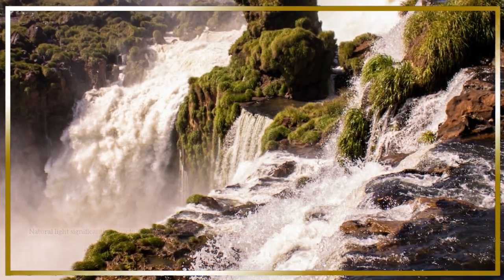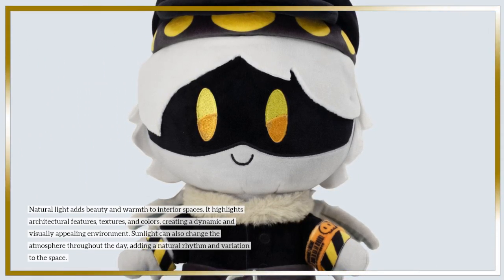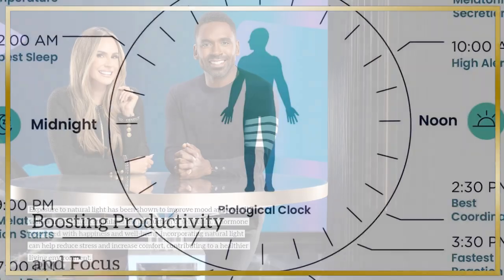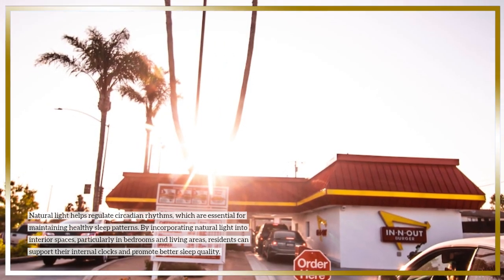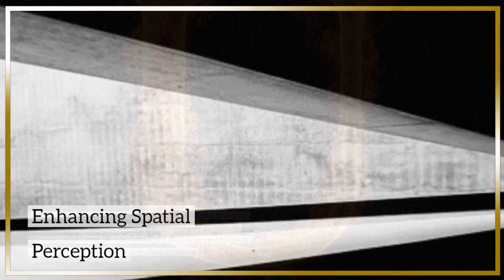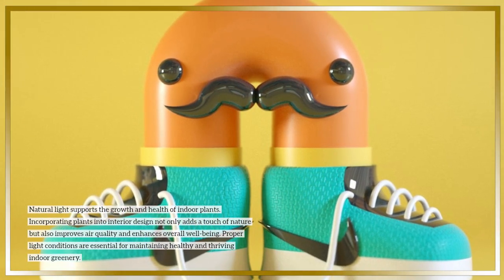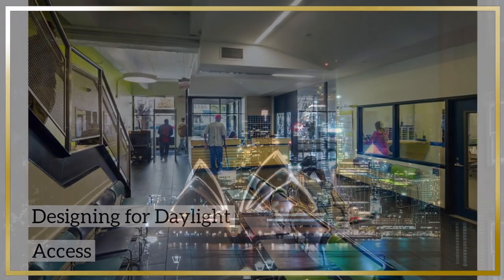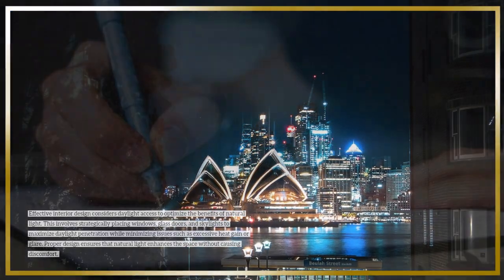Natural Light Impact on Interior Spaces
Explore the impact of natural light on interior spaces, enhancing the ambiance, functionality, and energy efficiency of homes. Learn how to maximize natural light in design